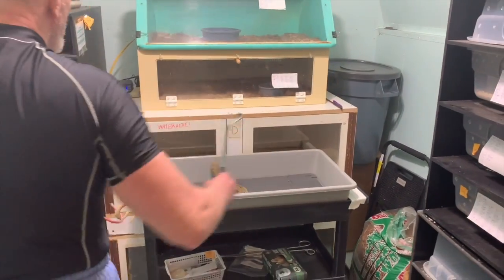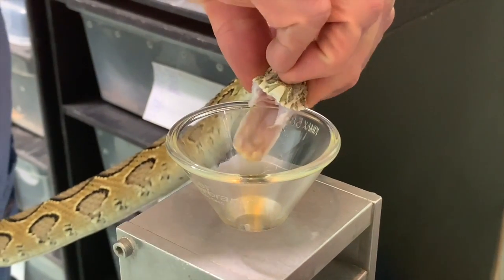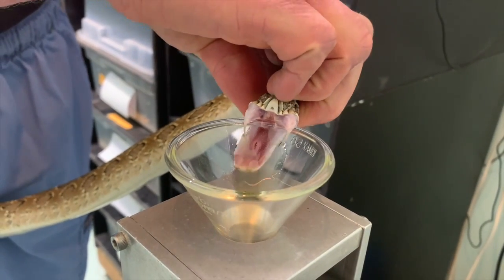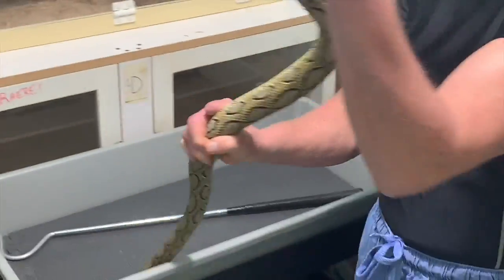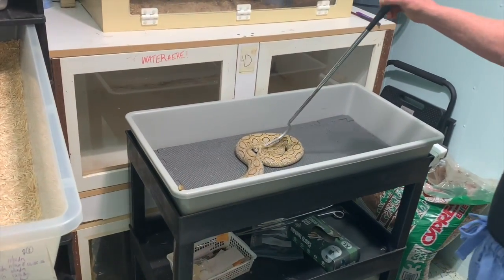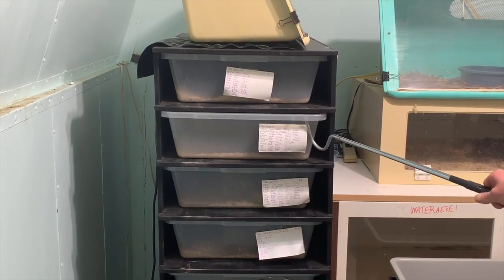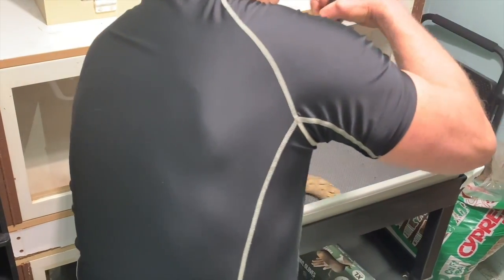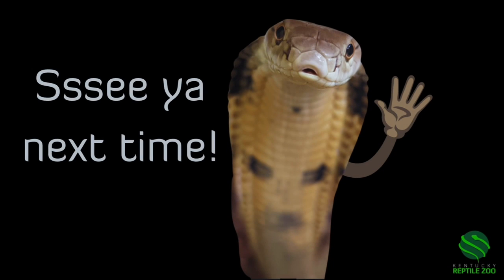Venom extraction from Russell's Vipers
This video is one continuous, unedited shot of venom extractions from Russell's vipers. As the video progresses, you can hear Jim and Brock discussing the snakes, behavior, and other daily zoo things.